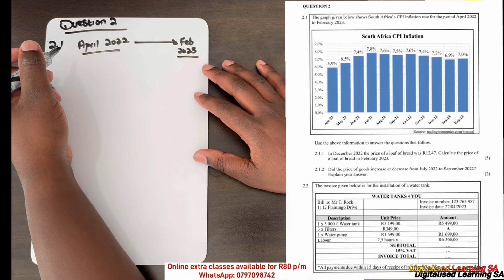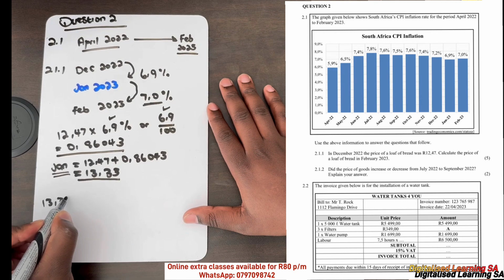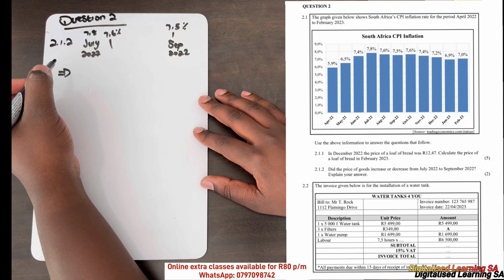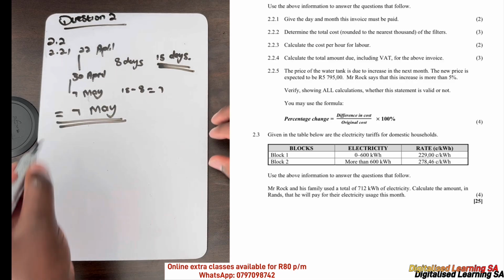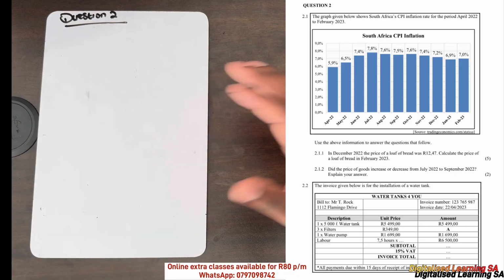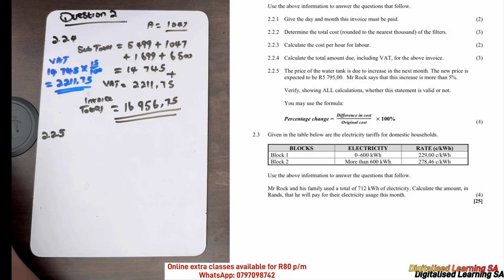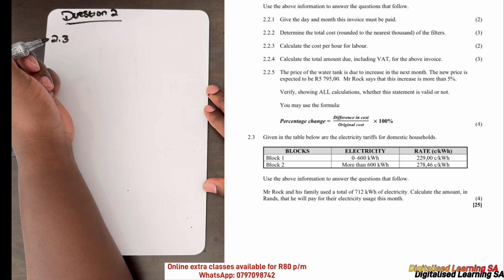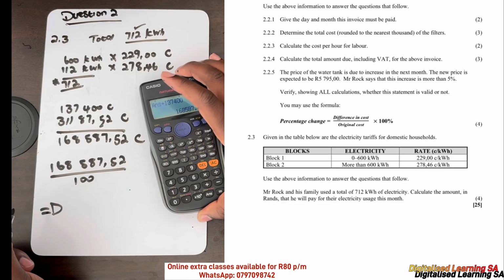Grade 12 Maths Literacy | Paper 1 Exam 2025 | Term 2 | Finance, Data Handling, & Tariffs | 25 Marks